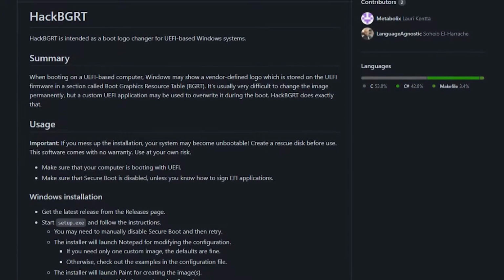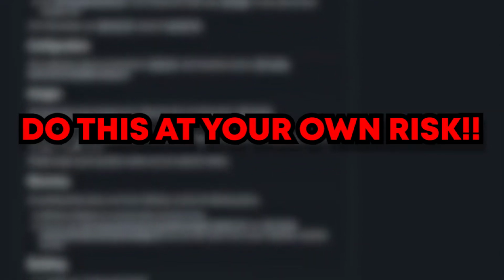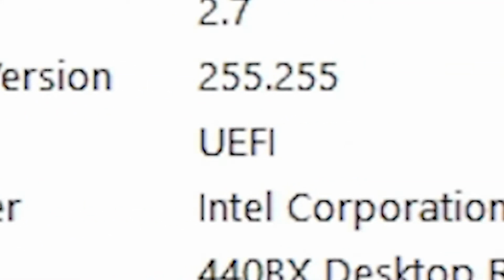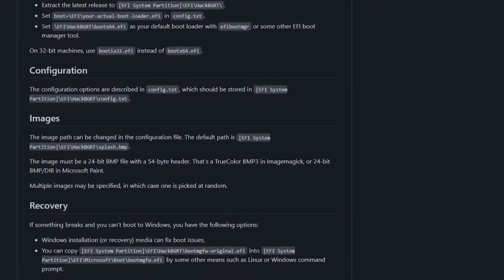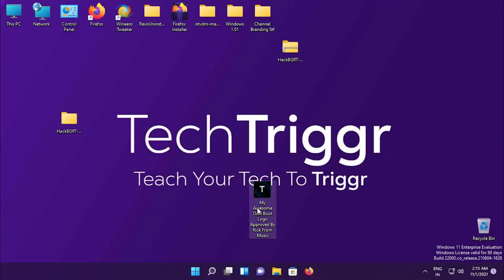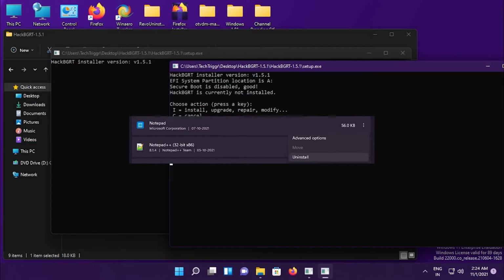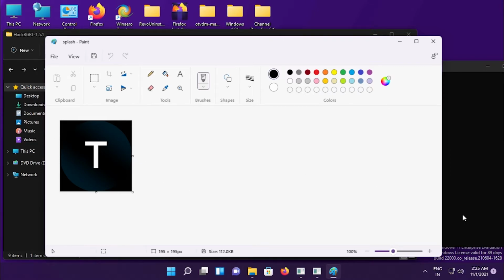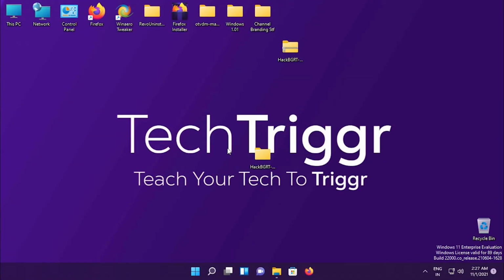Replace The Windows Logo With Your Own Custom Boot Logo! | HACKBGRT Tutorial And Demo | Tech Triggr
Softwares I Use For My Vids:-
Editing: Adobe Premiere Pro 2020
Thumbnail Editor:Adobe Photoshop Pro 2020
Screen Recording:OBS Studio 26.0

Chapters:-
00:00 Intro
0:57 Things Needed
2:31 Downloading HACKBGRT
2:44 Configuring splash.bmp
3:13 Configuring HACK BGRT (Copy The splash.bmp file to HACKBGRT Folder)
3:31 Installing HACK BGRT
5:29 Reboot Your Computer To See Your Own Custom Boot Logo In Place Of The Windows Logo
5:40 Credits To The Author HACKBGRT For Making This Process Easy
5:51 Removing HACKBGRT
6:37 Outro
7:18 The Literall End Why Are You Still Even Here LOL

Outro:Bet On It By Silent Partner